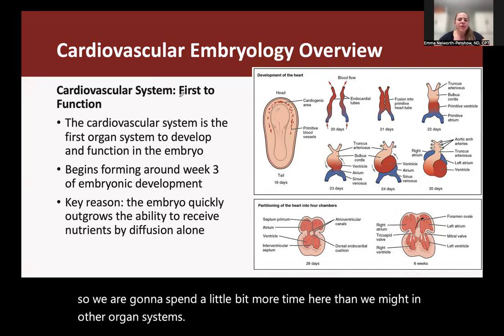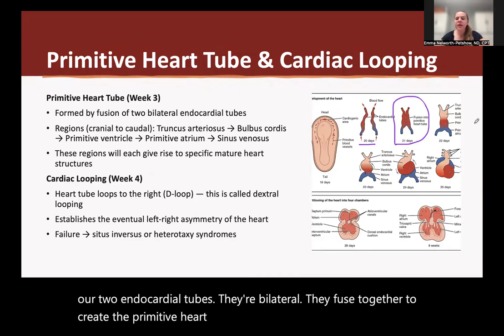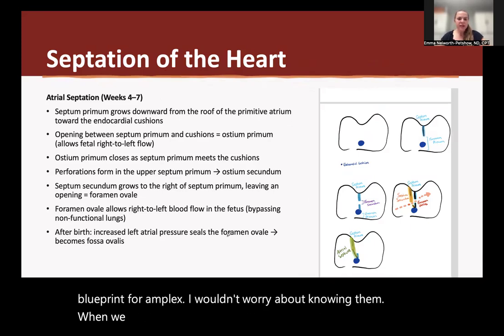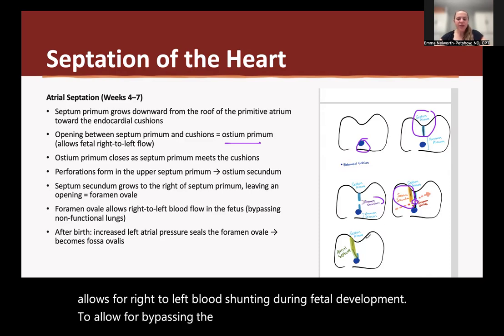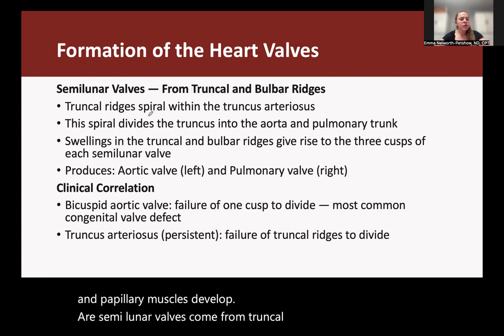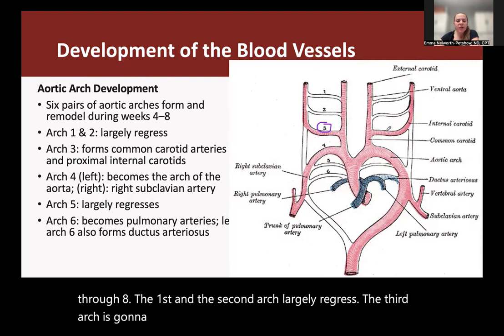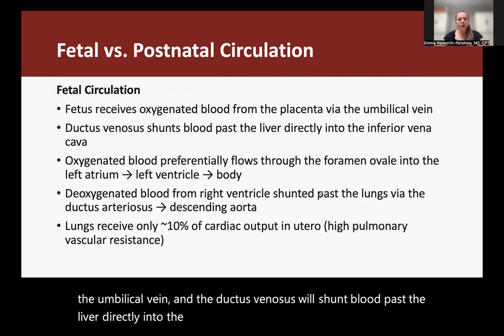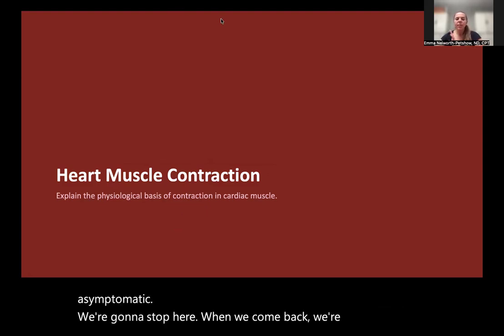Cardiovascular System Physiology Part 2